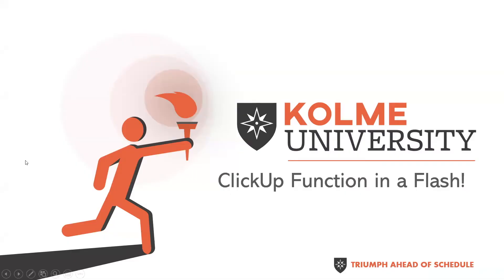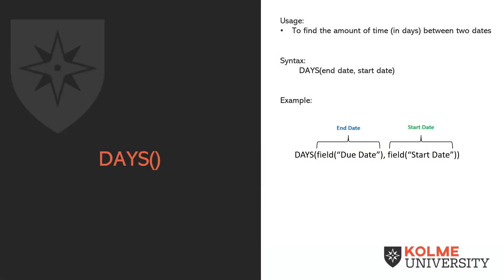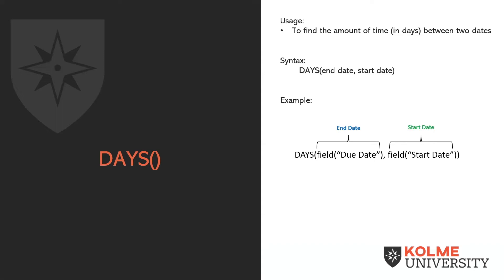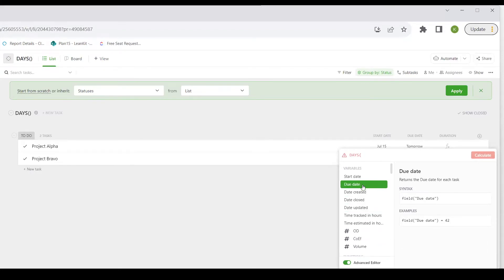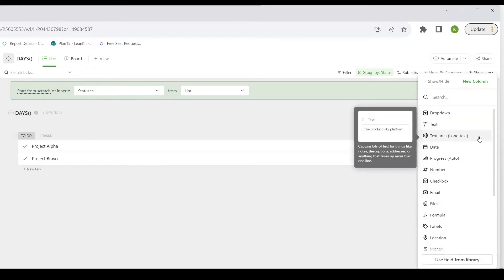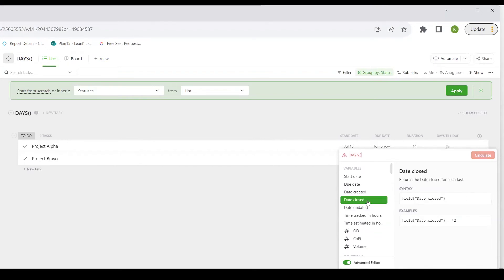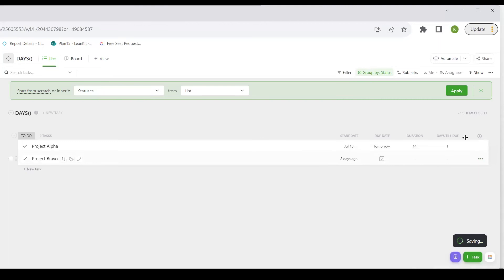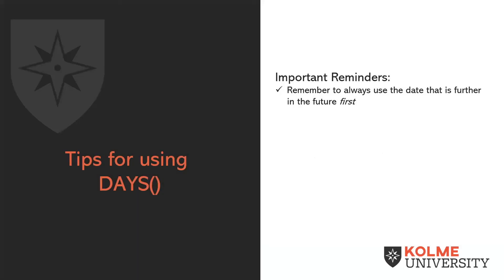EP 2: Days() - ClickUp 👆 Function in a Flash!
In this episode, you'll learn how the ClickUp Function Days() is used to find the amount of time (in days) between two dates.

Welcome to Kolme Group's ClickUp 👆 Function in a Flash!

We introduce ClickUp Administers to a new ClickUp function configuration in each episode and show you how to use it!

TIMESTAMP
0:00 Intro
00:40 Days() Syntax
01:15 Days() Configuration Examples
03:41 Tips for Using Days()
03:53 Conclusion

As a  Go -To ClickUp Partner, Kolme Group offers project managers a way to gain insights and the ClickUp admin skills needed to manage this agile project management software platform.

ClickUp Admin can gain real-world software configuration and integration insights from our ClickUp Function in a Flash YouTube series.

We teach you more than the basic know-how, and we move beyond the basics so you can improve your user interface and create ClickUp custom code, ensuring you get the most out of your PM tool.

Are you ready to take your project management skills to the next level and gain the tips and tricks needed to become a ClickUp Administrator Power User?